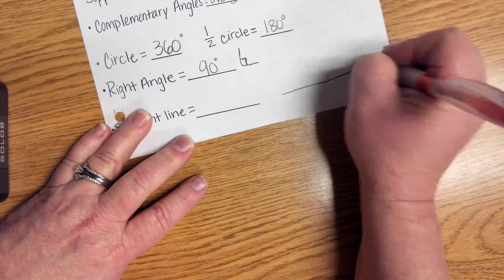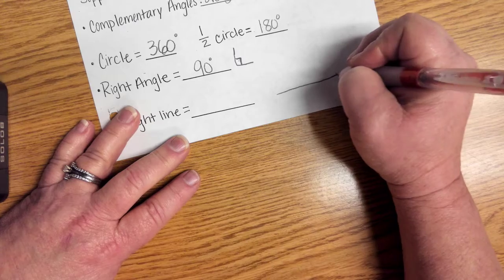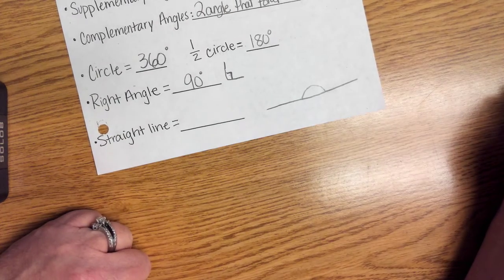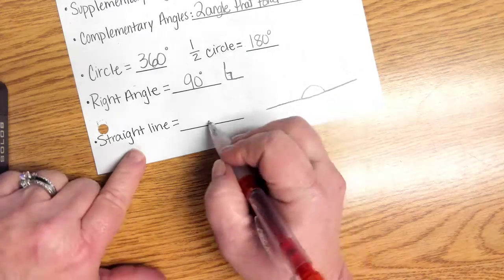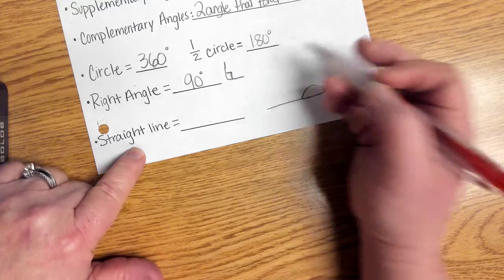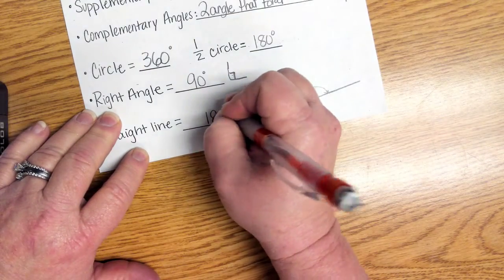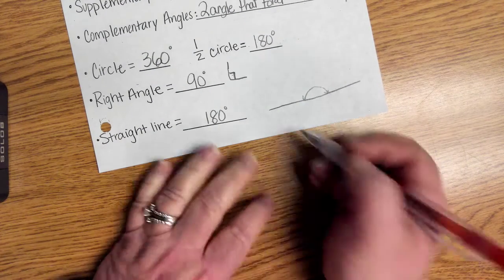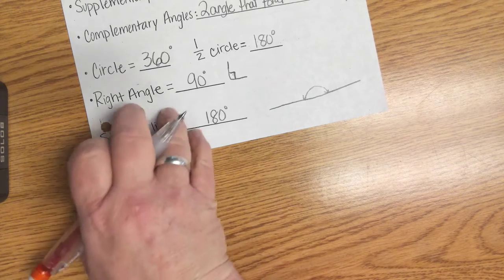Notes Triangle and Interior Angle Facts